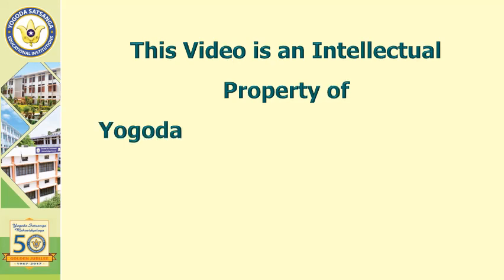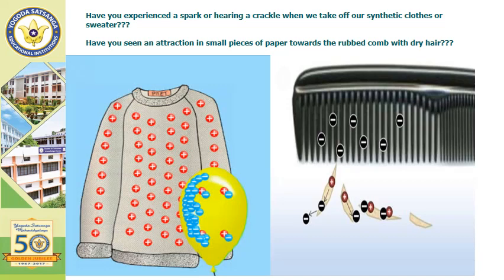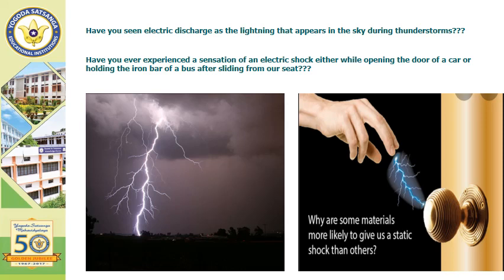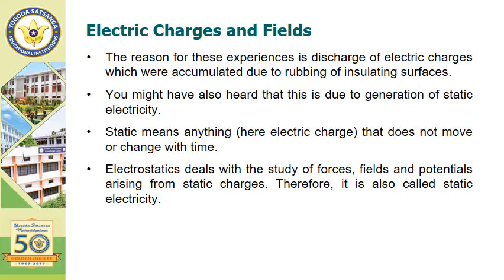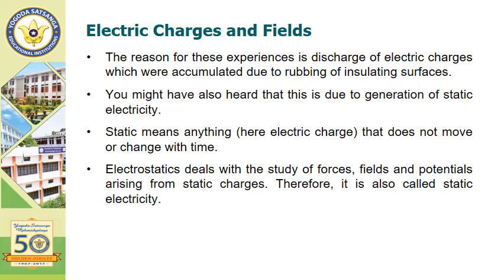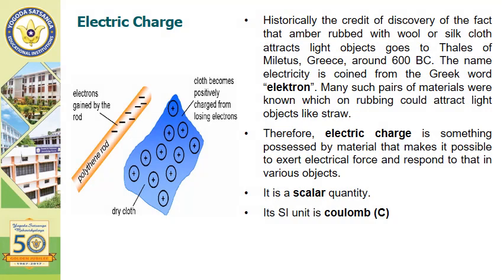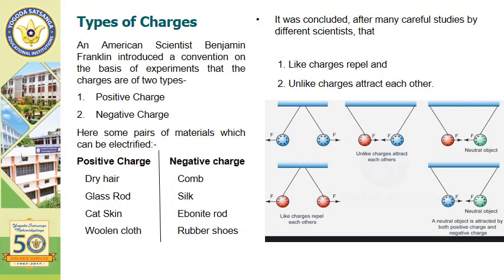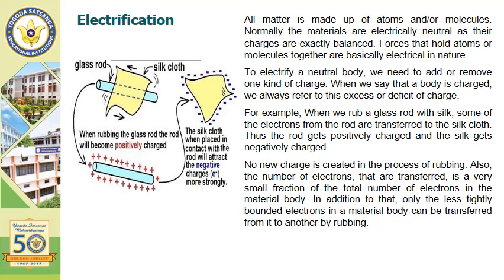Lecture-01 | Class-12 | Physics | Electrostatics By Mr. Ritesh Kumar Pathak | YSM Intermediate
Department of Inter-Science
Yogoda Satsanga Mahavidyalaya